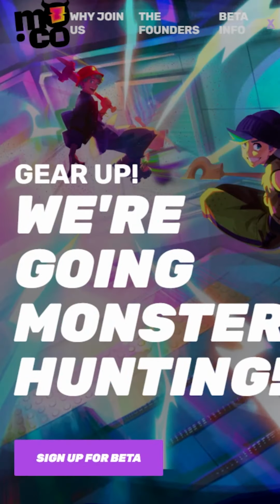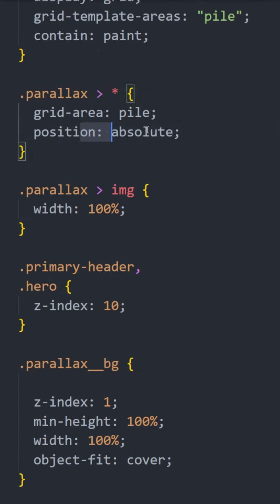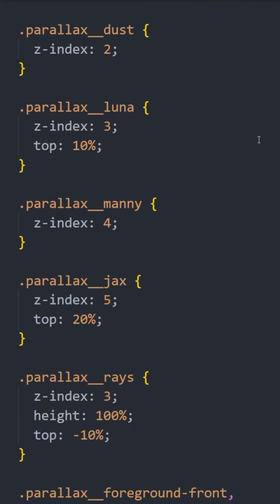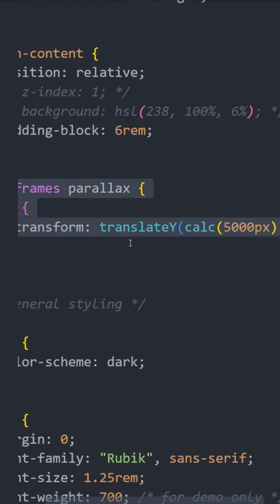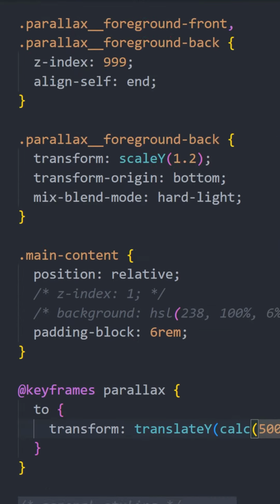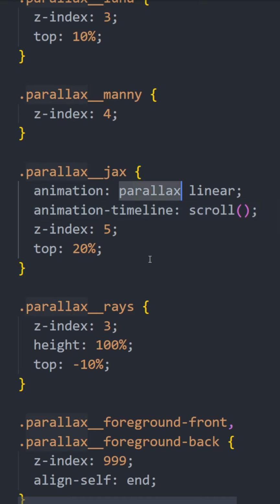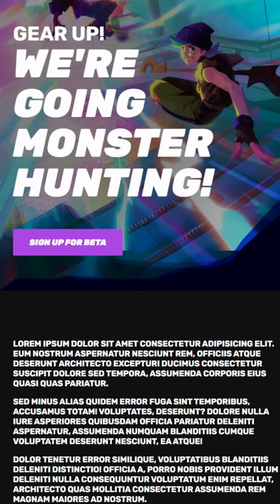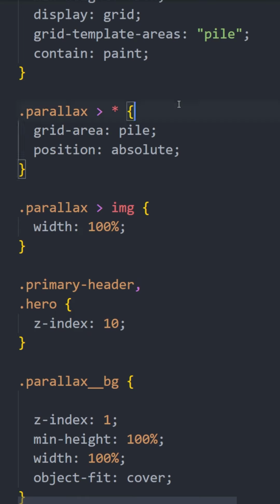True parallax with css-only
No more fake parallax with background-attachment: fixed, or having to rely on a 3rd party JS library anymore, thanks to animation-timeline: scroll().